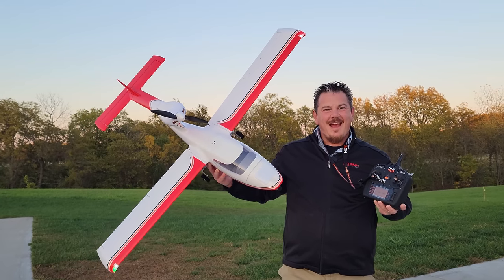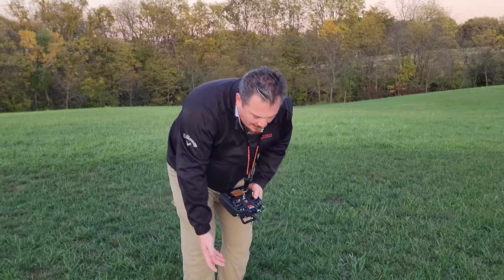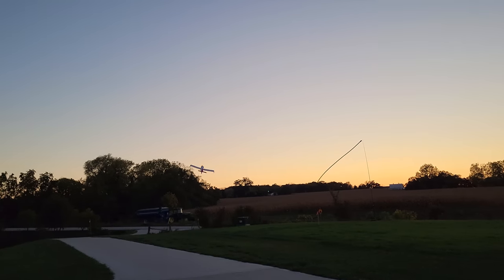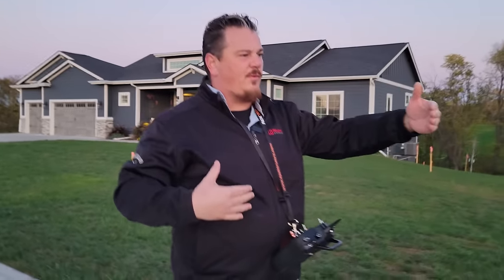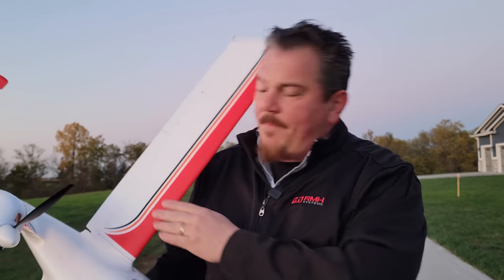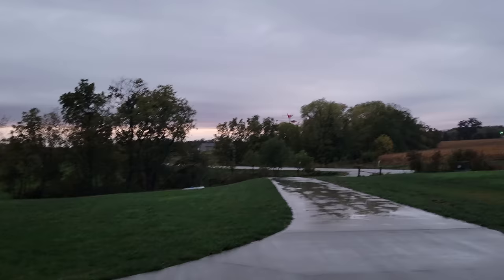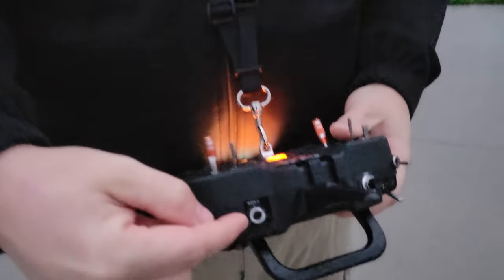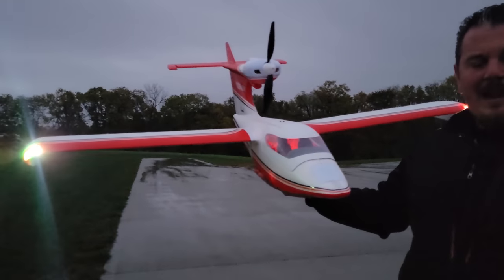Tower Hobbies - Seawind - 1.4m - 2X Maiden Flights